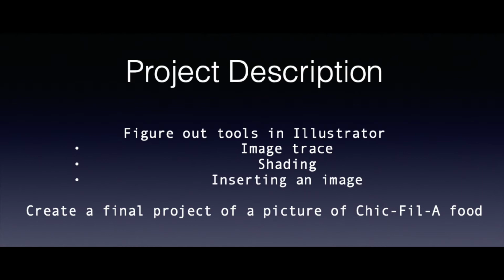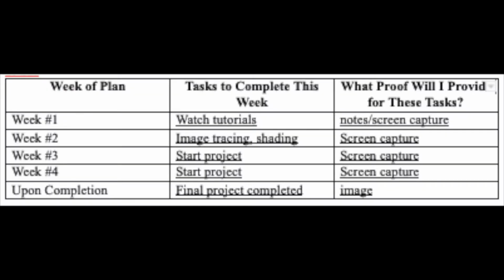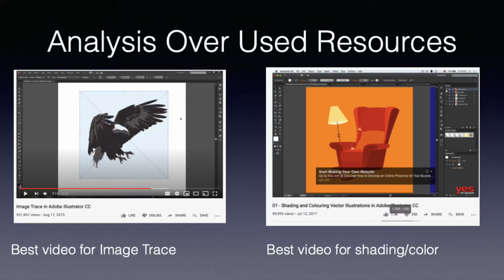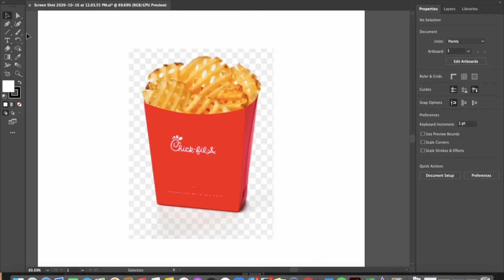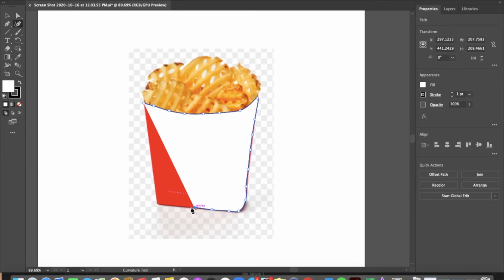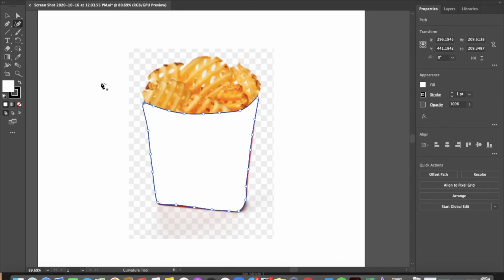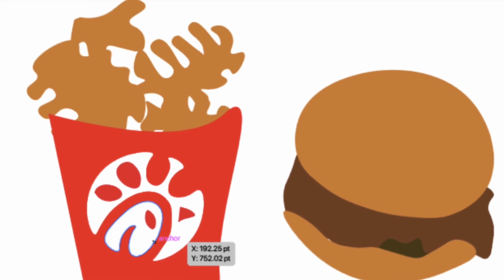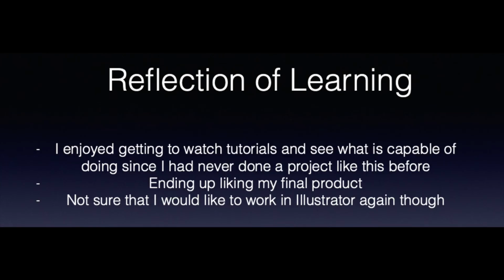Simple Tools In Illustrator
This is my four week project in Illustrator. I used the pen and eyedropper tools to create my final project, a Chic-Fil-A illustration.